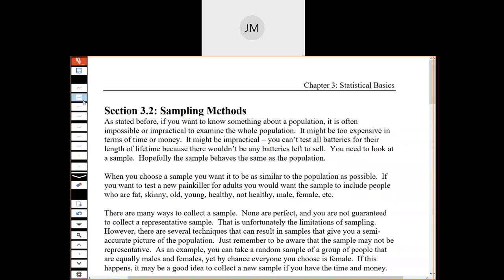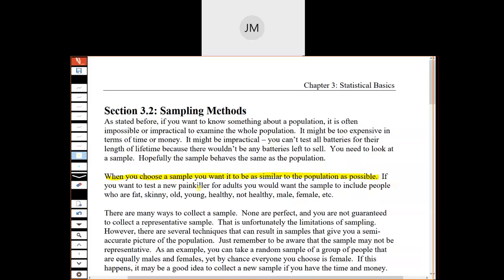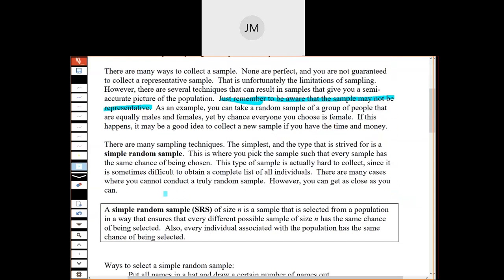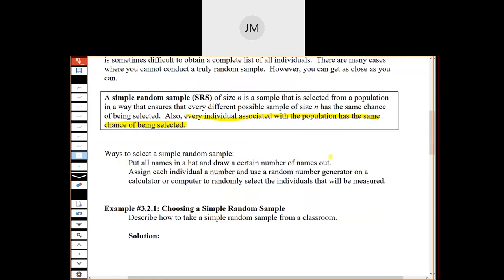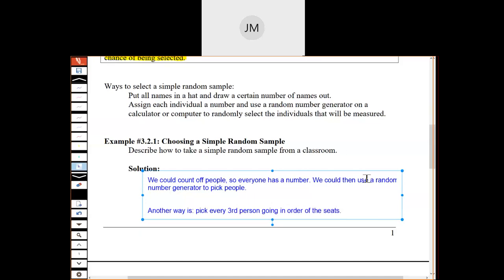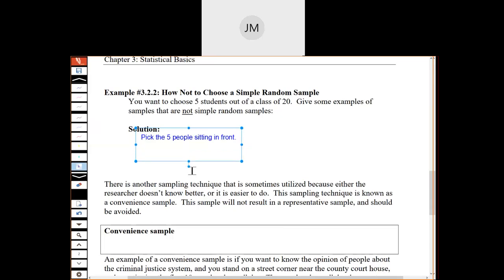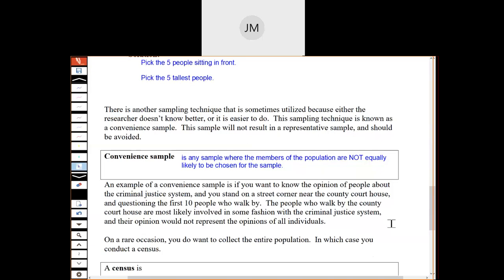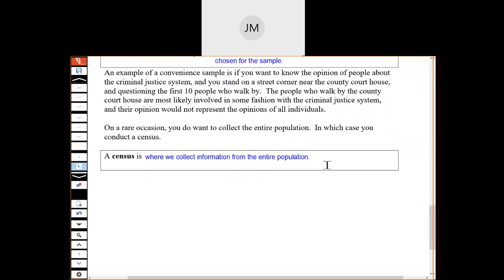3.2 - Sampling Methods